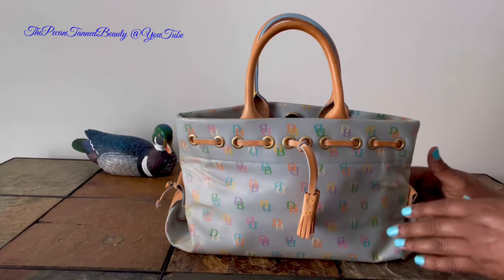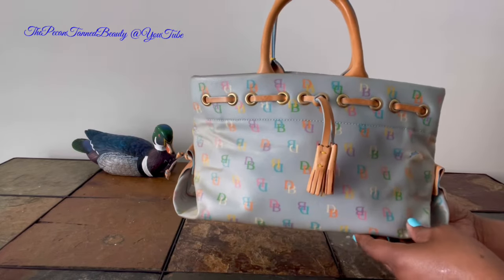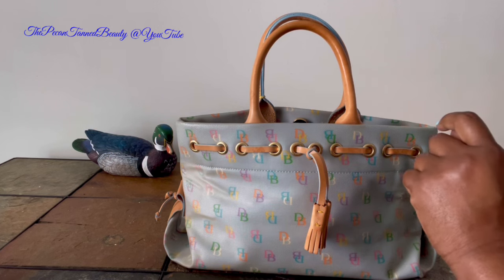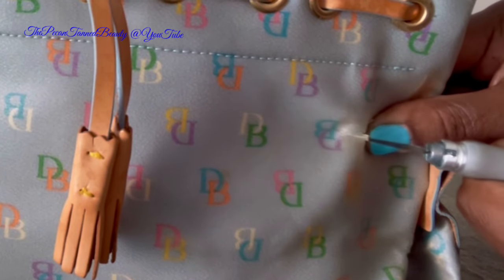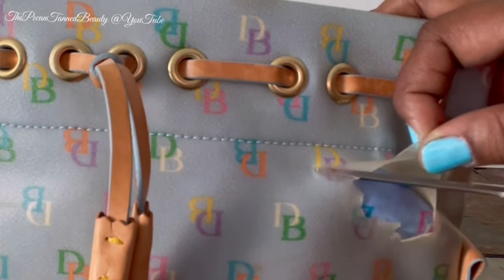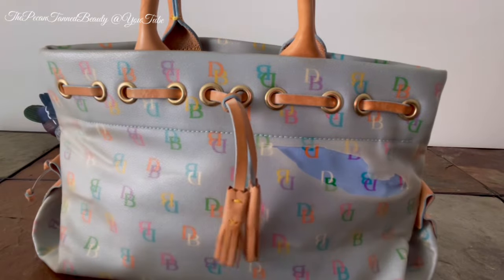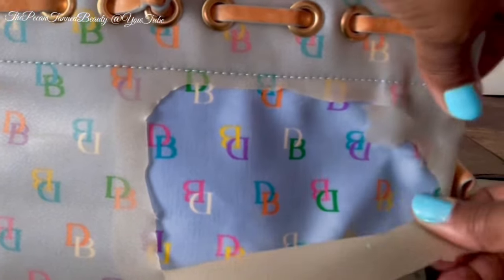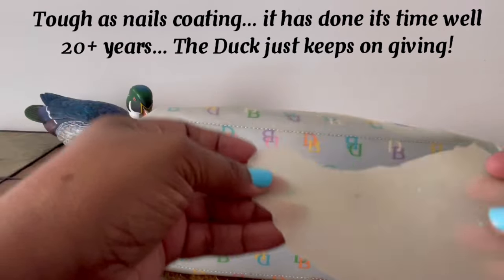Dooney & Bourke - “HOW TO” Remove Coating From a Coated Cotton Bag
For more videos like this, check out my “How- To” Playlist